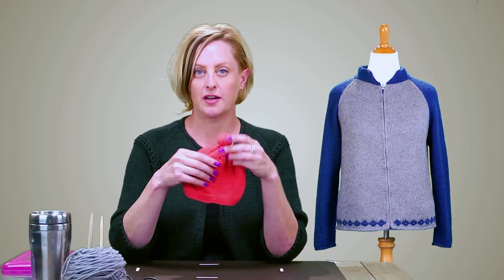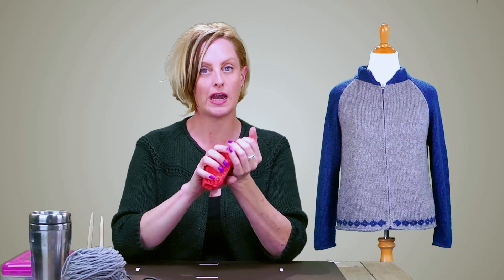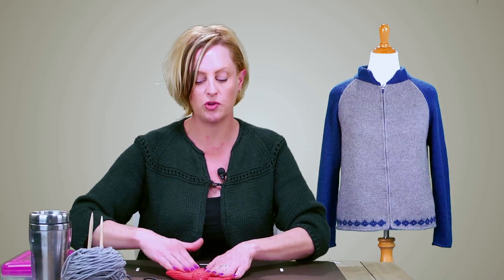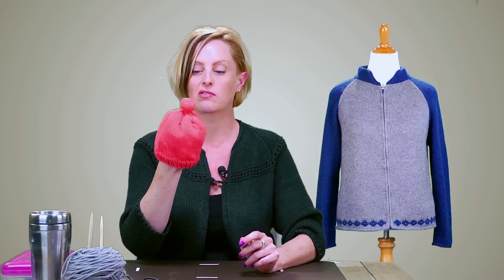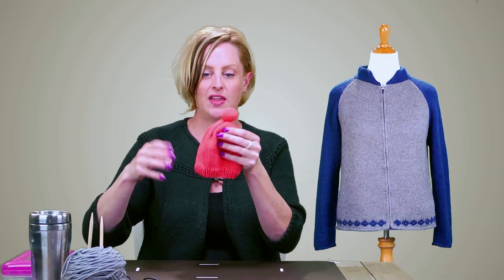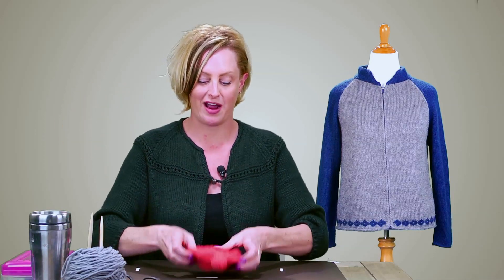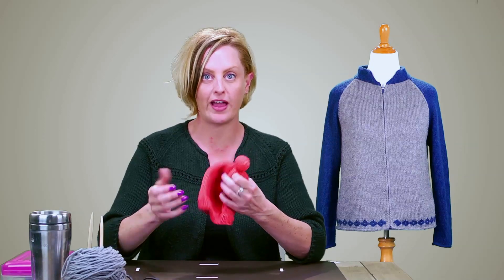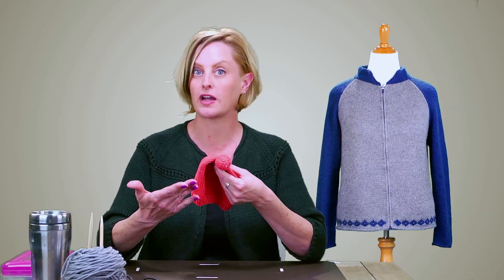Knitting Help - Blocking Hats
You've got a shaped piece of knitting, and a flat surface to set it out to dry.  Here's my trick for blocking hats.

The pink baby hat shown is from the eBook Wee Wooly Toppers by Wooly Wormhead, knit in Knit Picks Comfy Worsted:

The sweater on the mannequin is my Woman's Zippered Letterman's Jacket, pattern + video tutorial:

The pattern for the sweater I'm wearing can be found here (not my design):